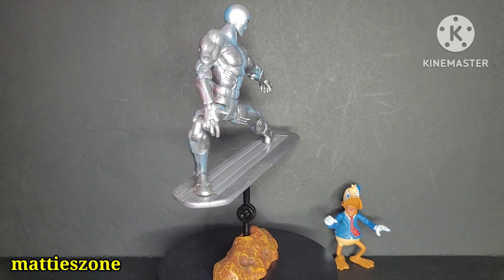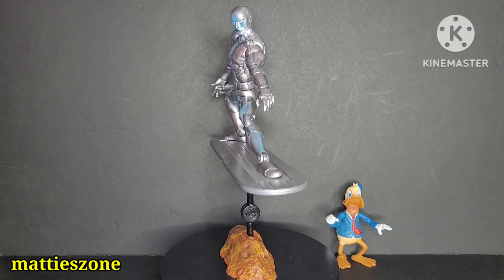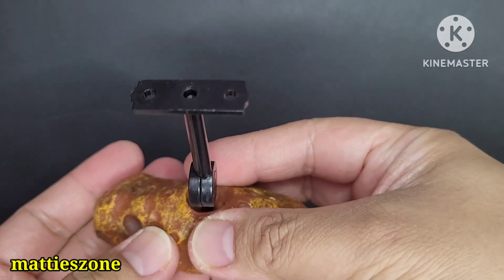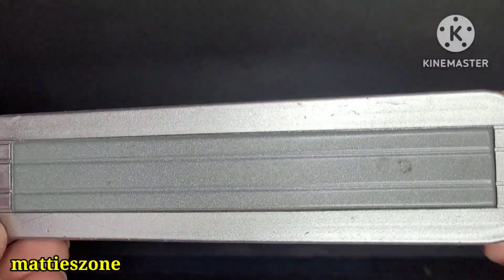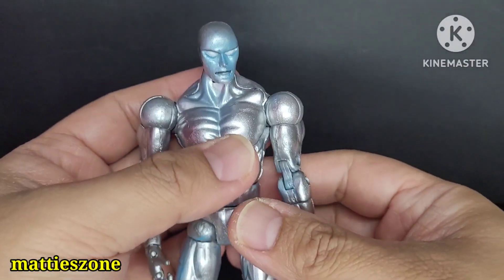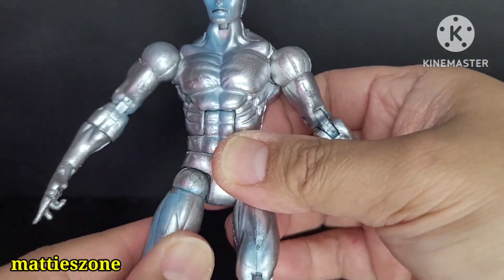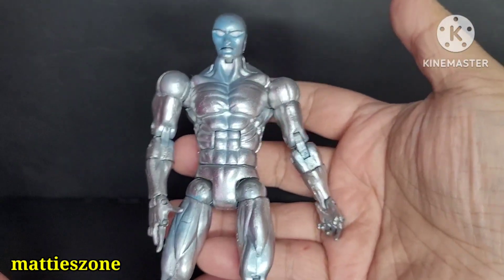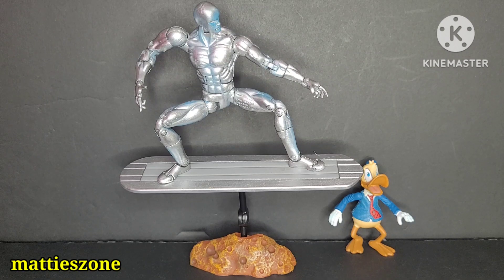TOY BIZ / Marvel legends SILVER SURFER Series 5 Howard duck action figure review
Marvel legends SILVER SURFER Series 5 Howard duck action figure review

MATTIE's ZONE &
COLLECTIBLE TOYS

👉 You can follow me or subscribe to my Youtube Channel (if you haven't yet) & you may click the notification bell (if you haven't yet) for you to be notified on my upcoming videos.

If you please, you may leave some comments below my videos.

Thank you very much for watching mga ka-zone! 👍👍👍